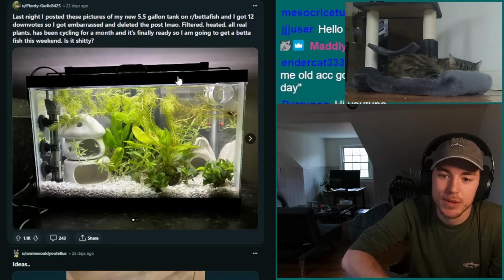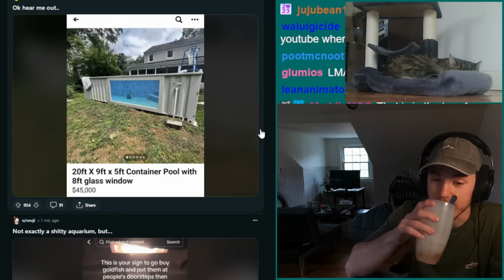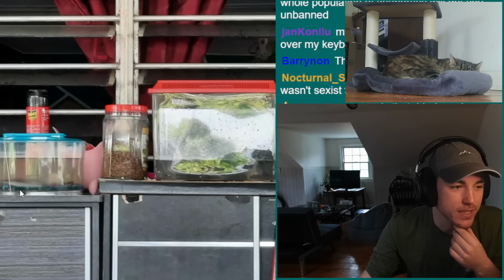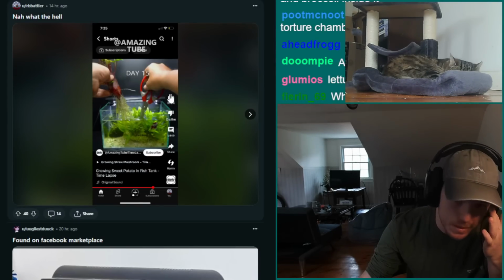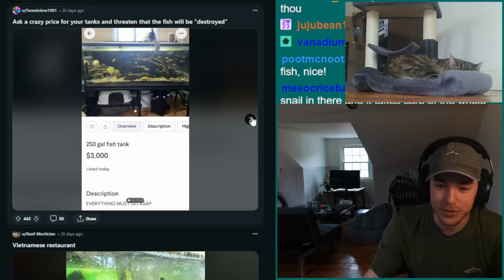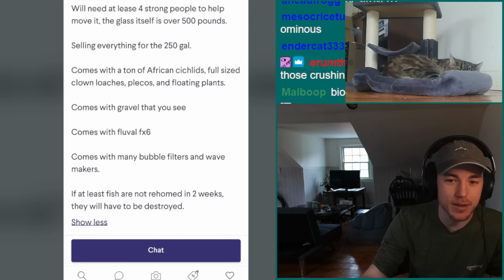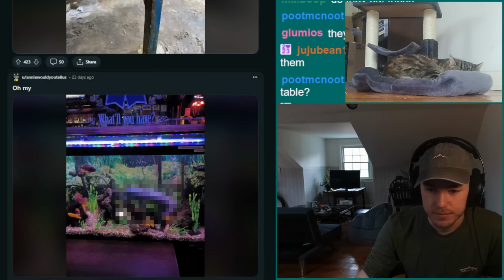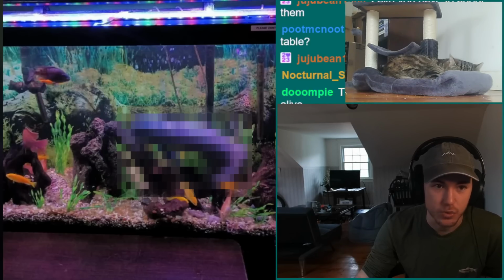They Put WHAT in a Fish Tank?!